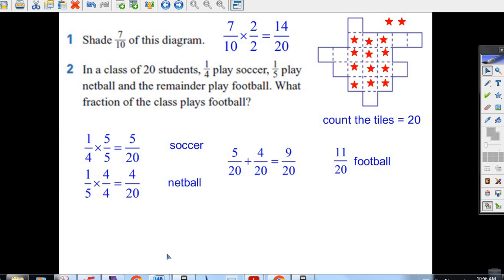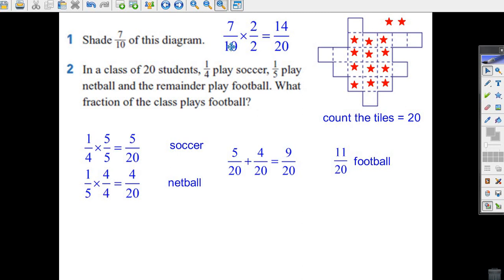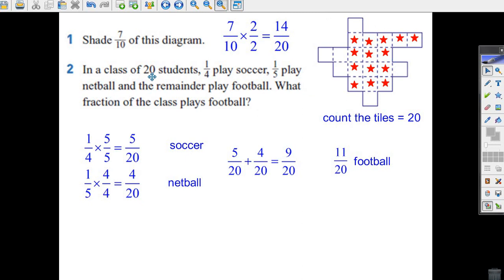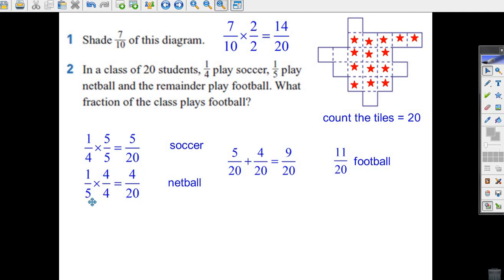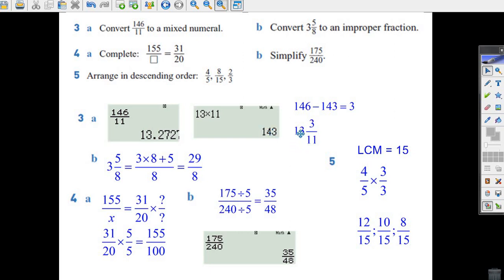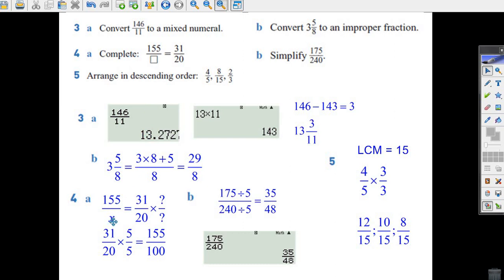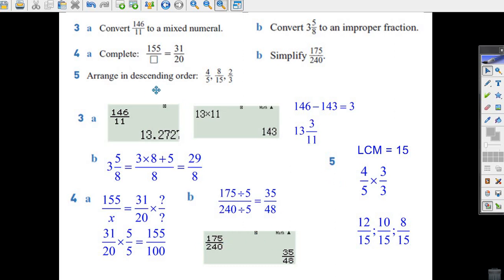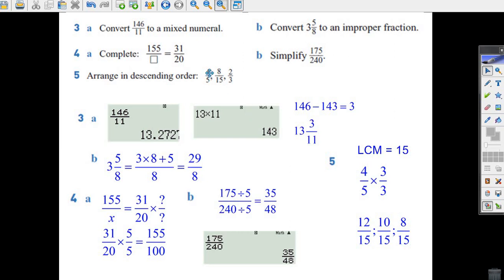Q1 to Q5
Gr 9 fraction revision